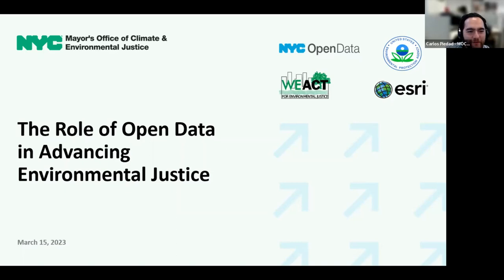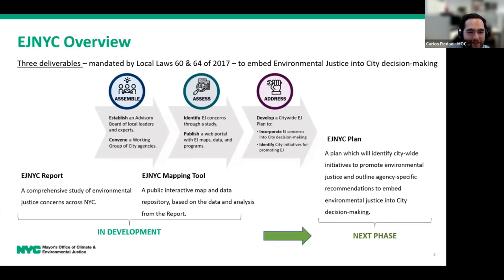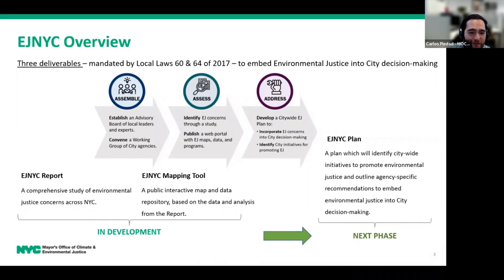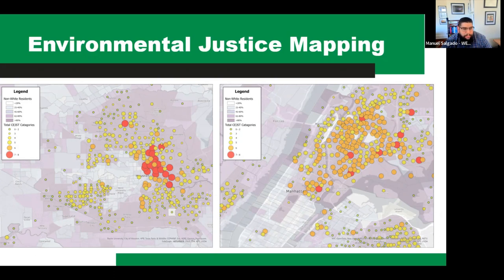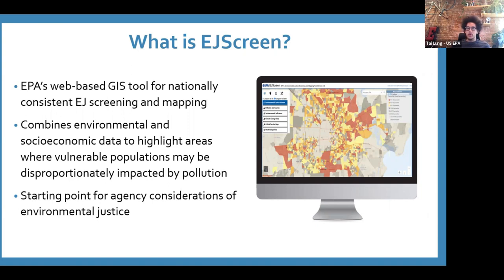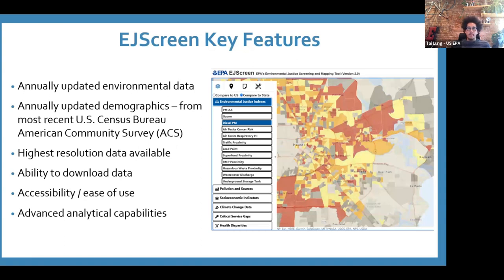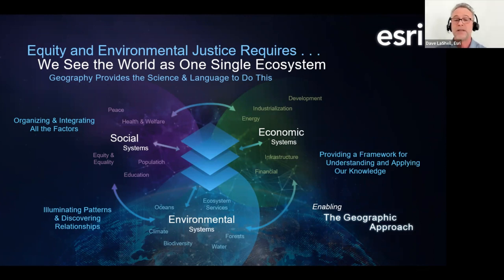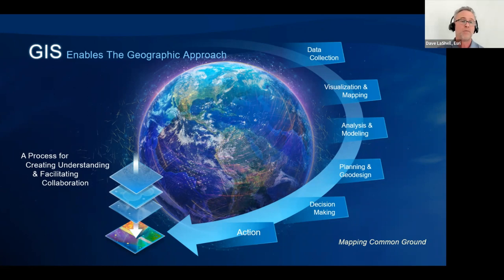The Role of Open Data in Advancing Environmental Justice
Interested in environmental justice, and how government and advocates use open data to advance this cause? Join NYC Mayor’s Office of Climate & Environmental Justice for a conversation, an open Q&A with expert panelists, and a preview of an upcoming environmental justice mapping tool.

The panel will focus on the impact of data accessibility and open data tools on environmental justice (EJ) work. Panelists are

Manny Salgado, EJ Research Analyst for West Harlem Environmental Action Inc (WEACT); specializing in geosciences
Tai Lung, Environmental Protection Specialist for the Environmental Protection Agency (EPA); who led all internal aspects of EJSCREEN, the EPA’s EJ mapping and screening tool
Dave LaShell, NYC Manager for Esri, the world’s leading supplier of GIS software, web GIS and geodatabase management applications

ORGANIZERS: Carlos Piedad, Tai Lung, Manual Salgado, Dave LaShell, NYC Mayor’s Office of Climate & Environmental Justice (MOCEJ)